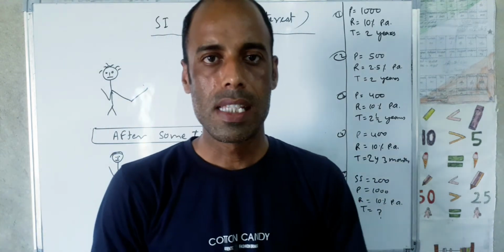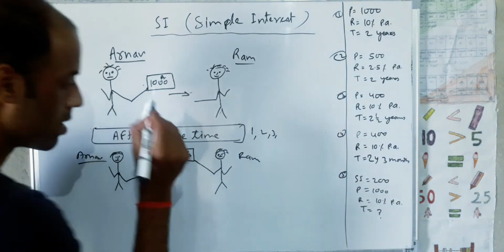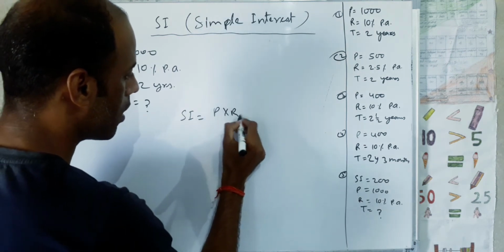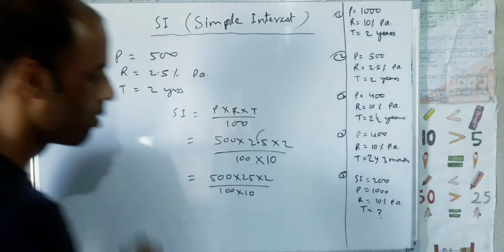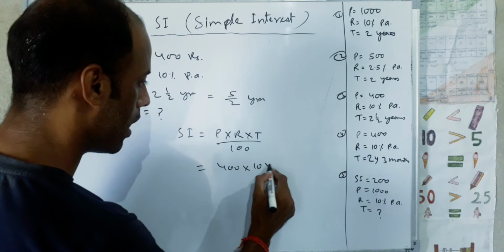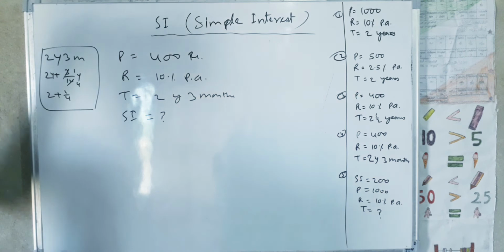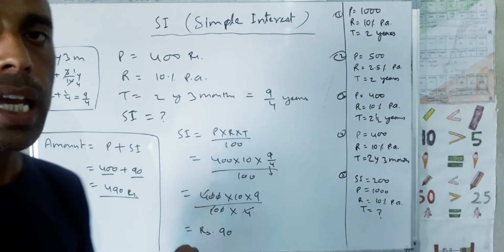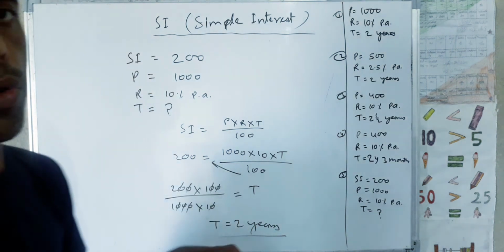How to find Simple Interest l What is SI l Principal Rate Time l What is Simple Interest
Hello Students
Today we are going to learn how to find Simple interest and its meaning.

SI = PRT/100
Amount = P+SI